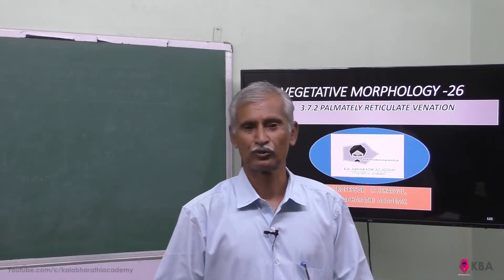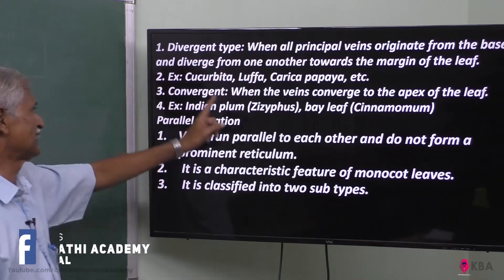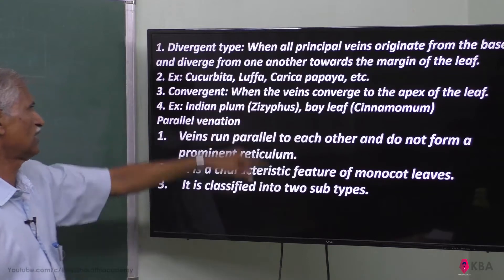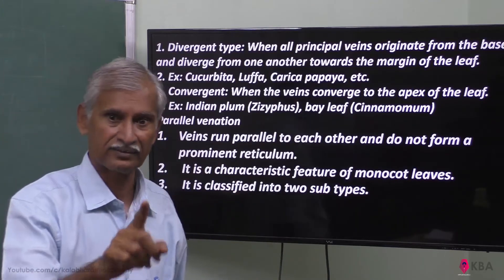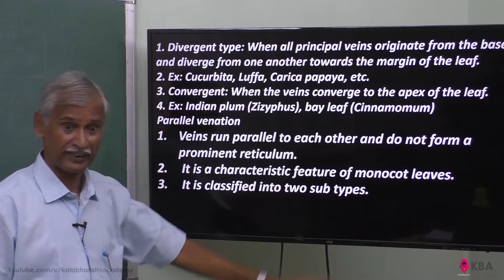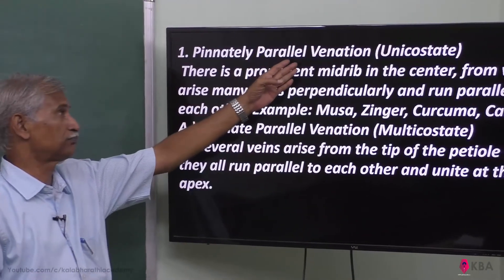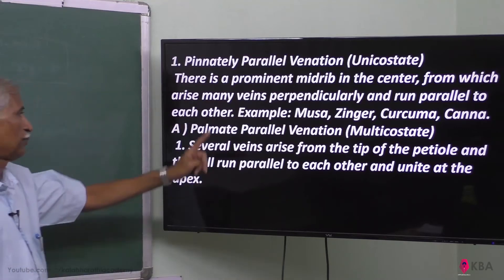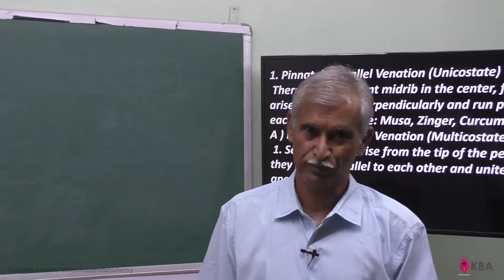26.Botany | Vegetative Morphology | Palmately reticulate venation 1